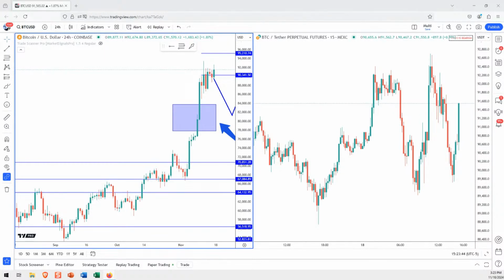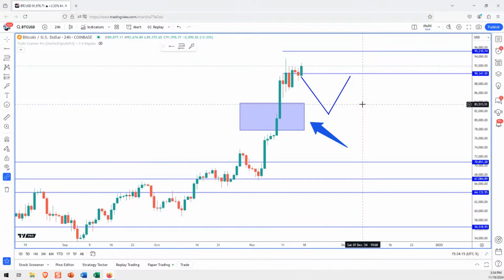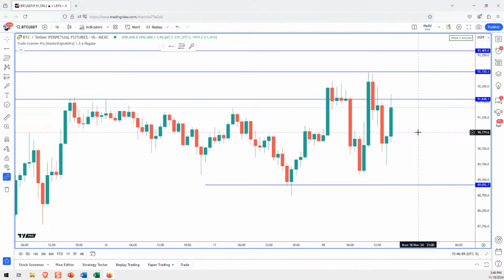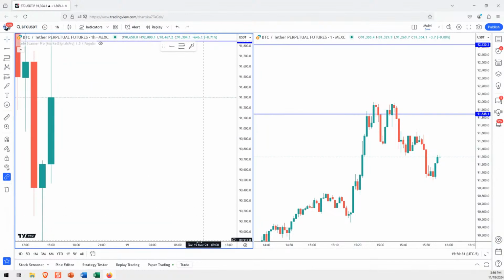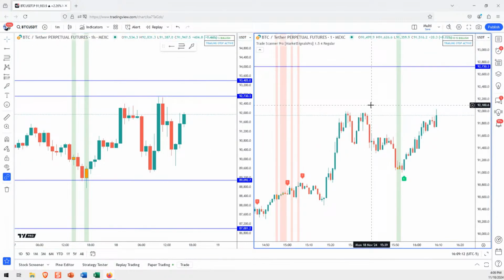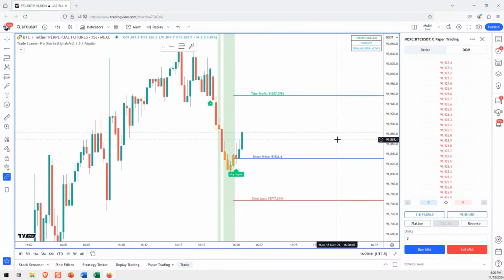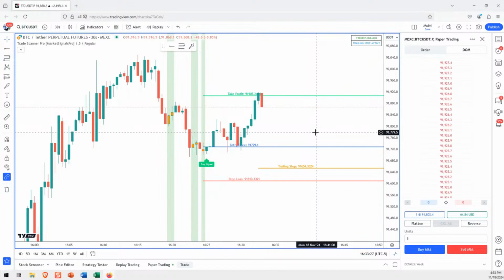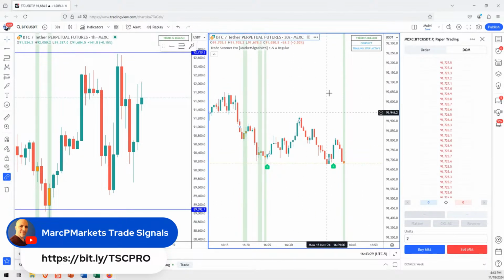Bitcoin: Navigating The Momentum To 95K + New Signals.